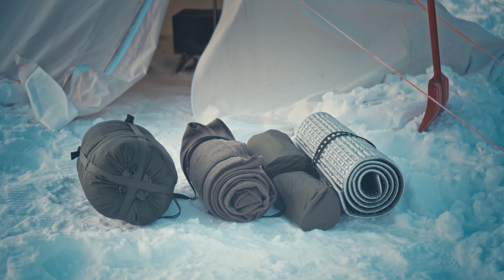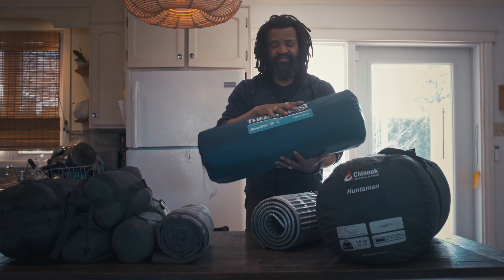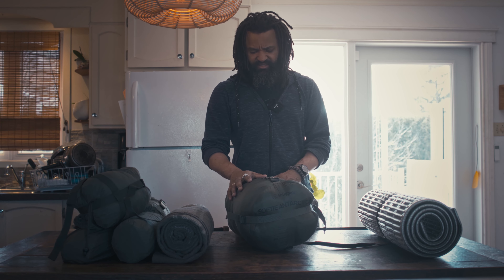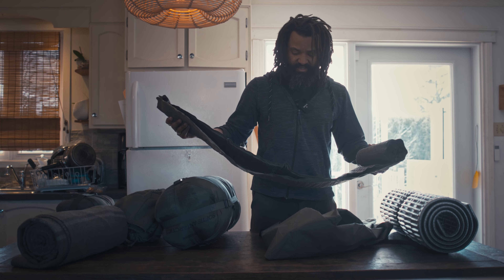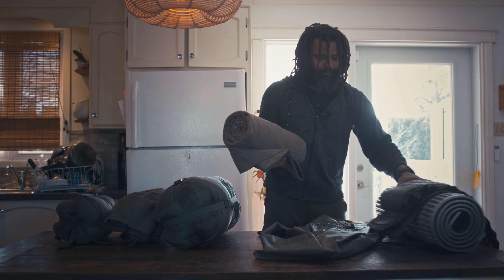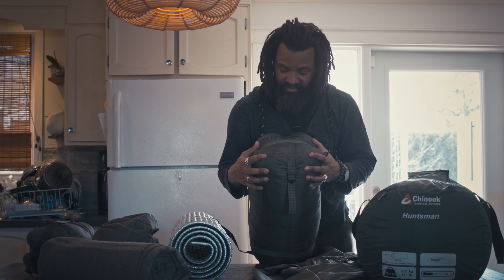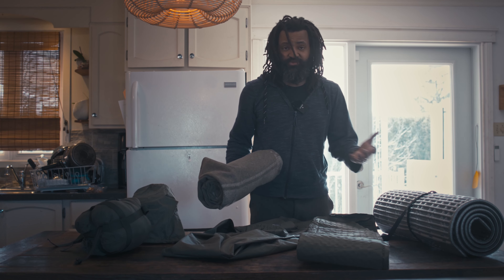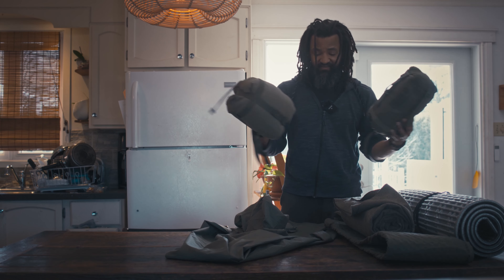How to SLEEP TIGHT during cataclysmic temperature.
Sleeping outdoors is the #1 reason many people abandon their outdoor lifestyle. One cold night, and that's it! The following day, the car is packed, and the tired camper heads back to his comfortable housing. This sleep system has been honed over the years. It has kept me warm, and dry and I'm sleeping like a baby. Snugpap really has some cool gear.

My all seasons outdoor sleep system with Snugpak